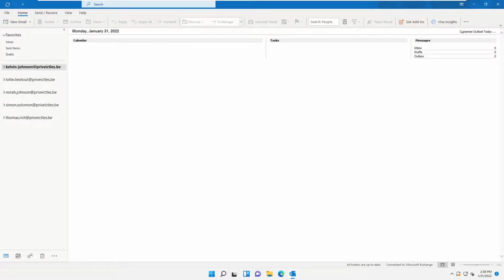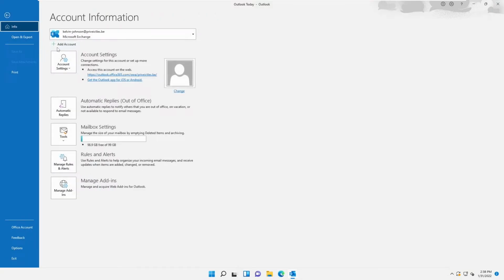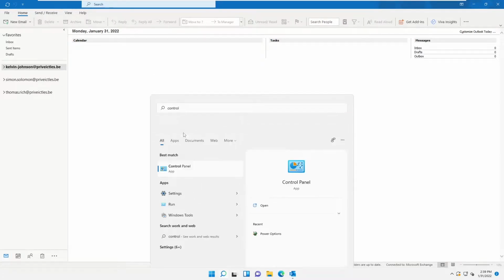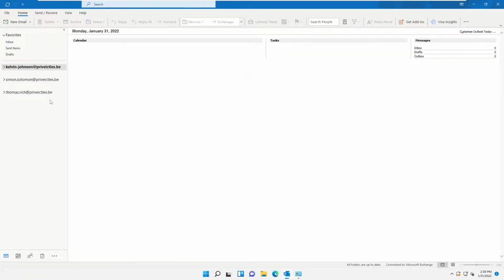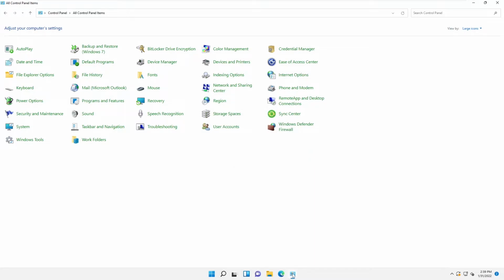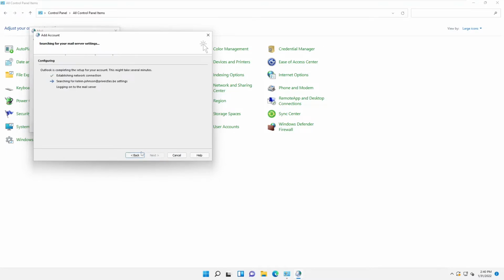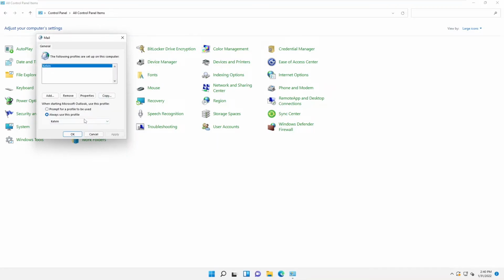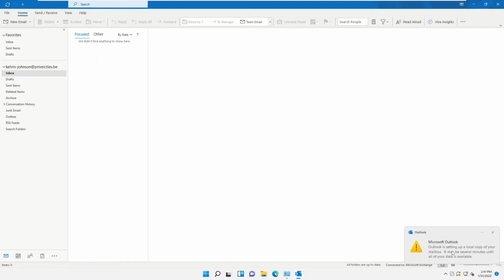How to delete Office 365 Outlook or Outlook 2021 Profile and create a New one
Learn how to delete Office 365 Outlook or Outlook 2021 profile on a newly installed Windows 11.